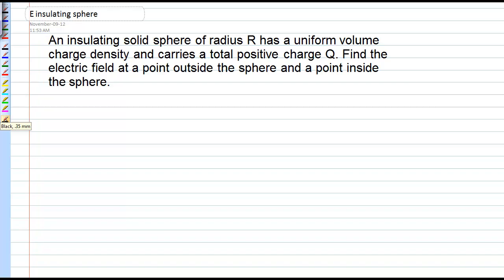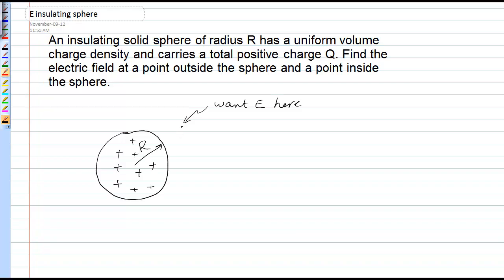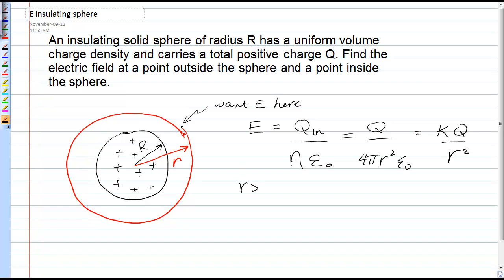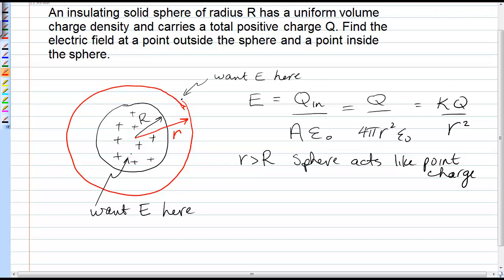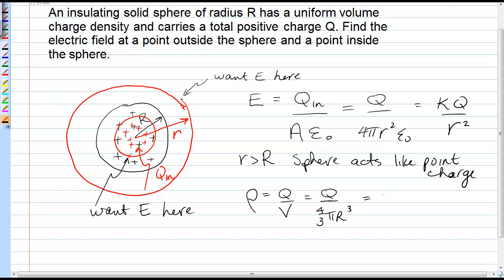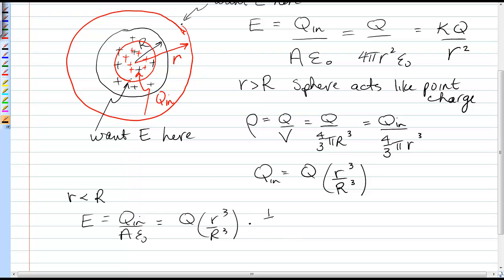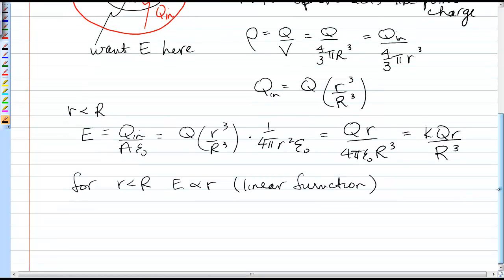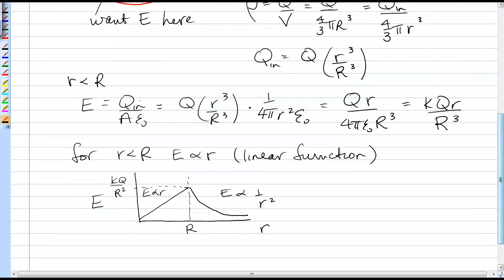Electric field due to an insulating spherical charge